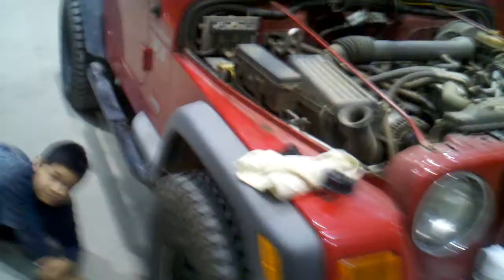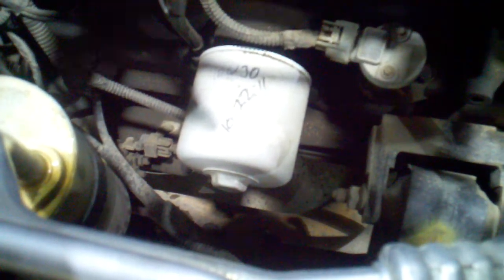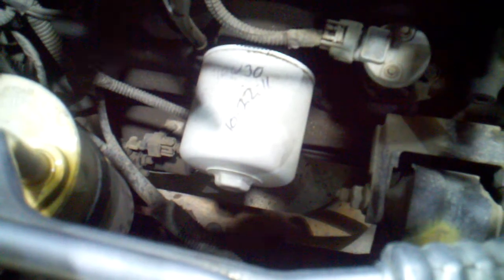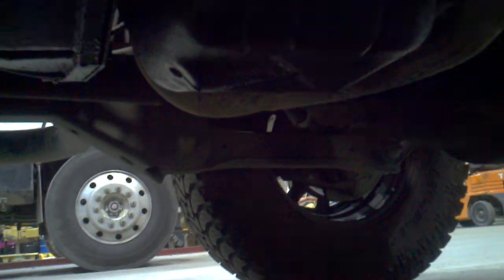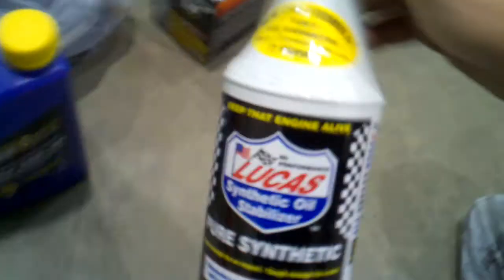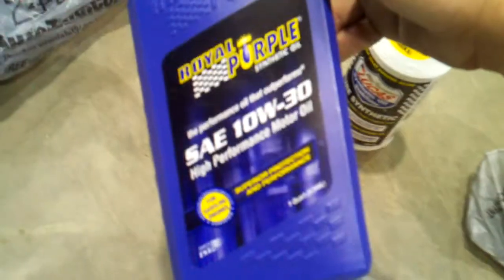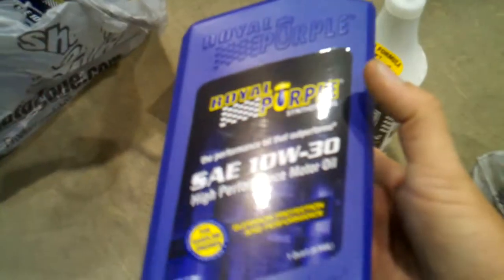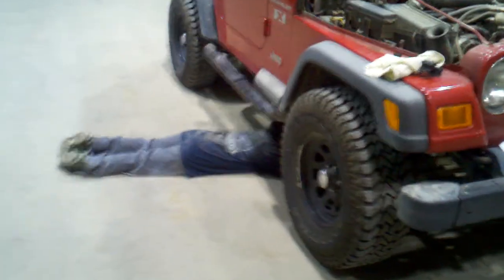Me and the kids doing an oil change on susie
It's been a couple months since I've done the oil change on the jeep and I figured me and the kids need to do it